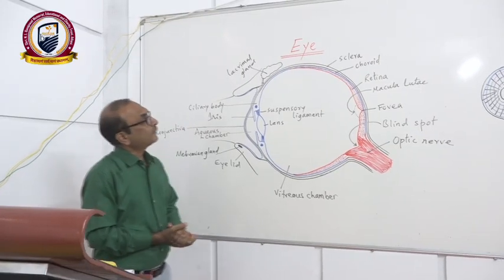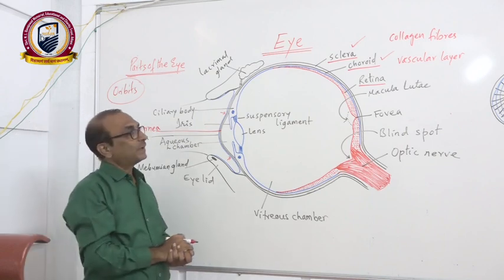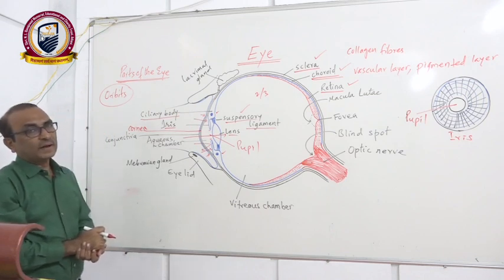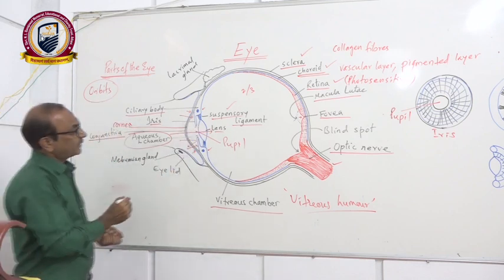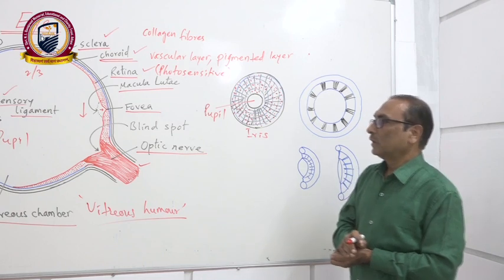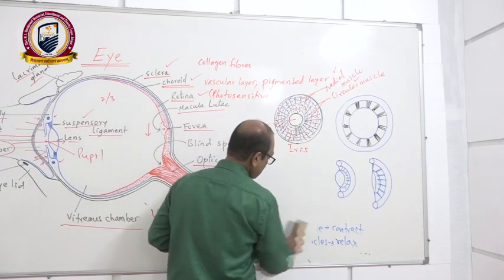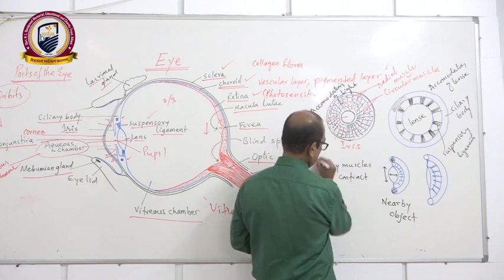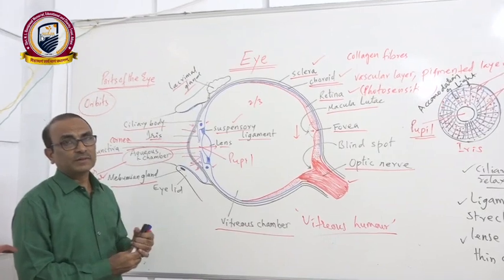Neural Control and Co-ordination| Sens Organs|Structure of Eye Part 8